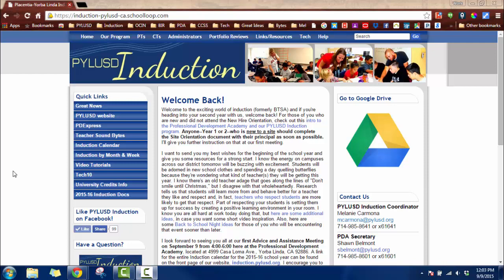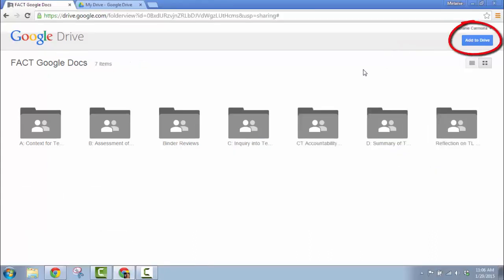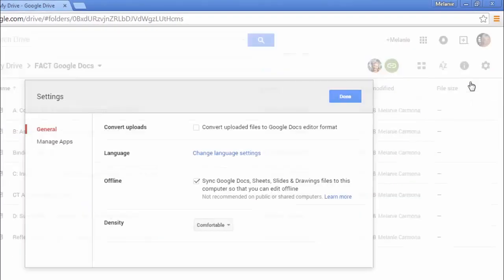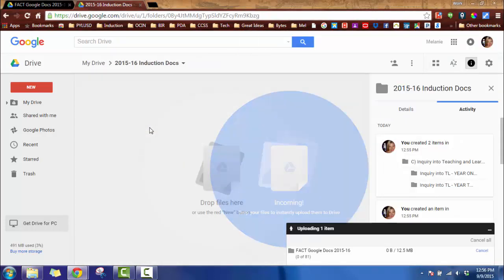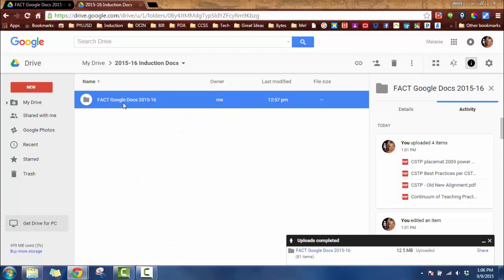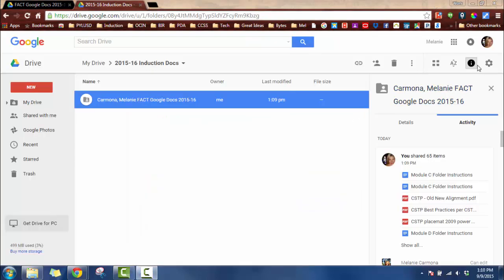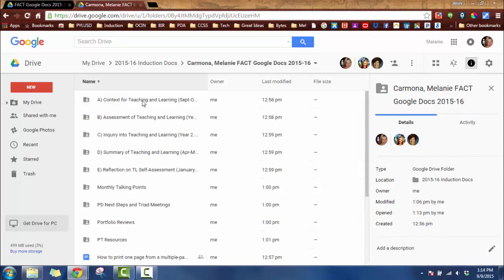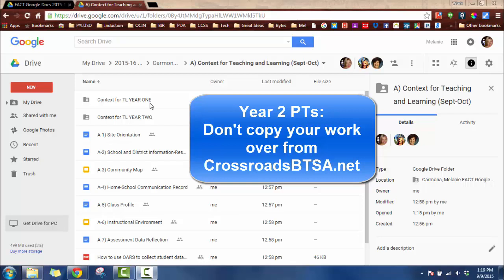Downloading FACT Google Docs into your Drive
PYLUSD Induction tutorial